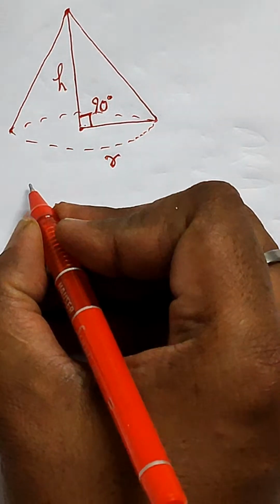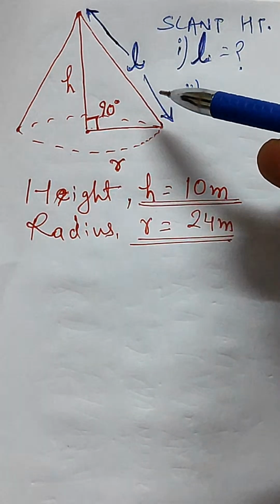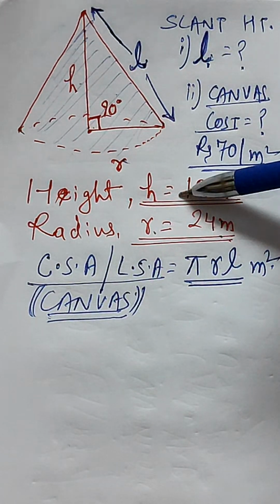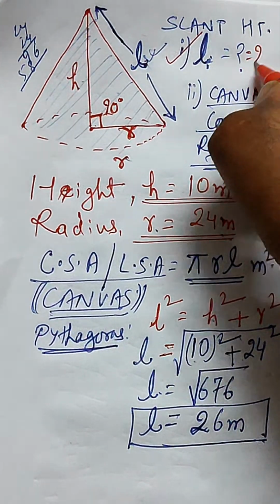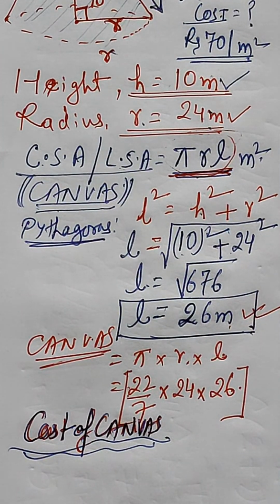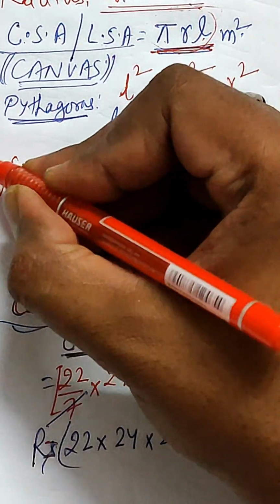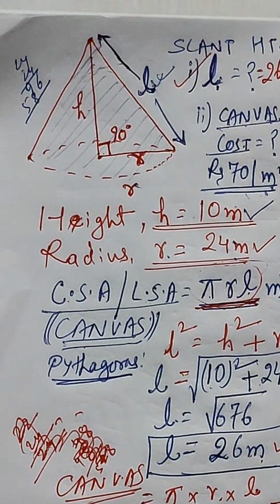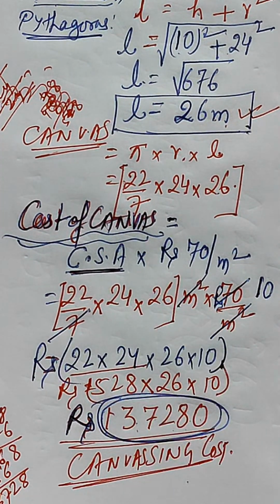🛰️🎪 Cost of Canvas of Tent ❓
A conical tent is 10 m high and the radius of its base is 24 m
i) Find slant height of the tent
ii) Cost of the Canvas required to make the Tent if the cost of 1 m square Canvas is Rs 70
Learn
learning
study
school
competition
knowledge
technology
technique
trick
idea
concept
style
class
Theorem
Law
answer
Coach
Coaching
Teaching
Teacher
Master
Gyan
Guru
Question